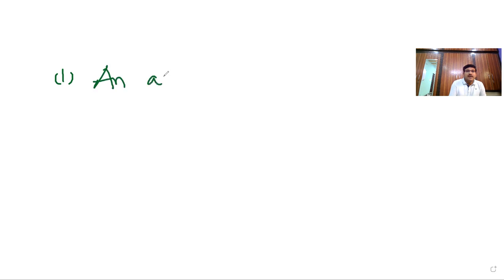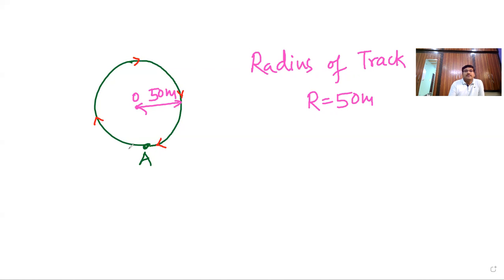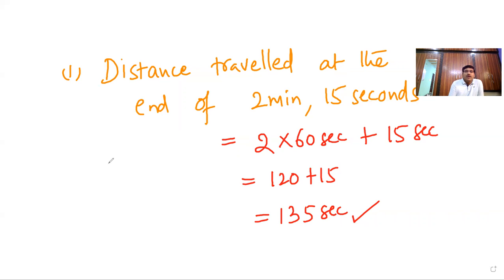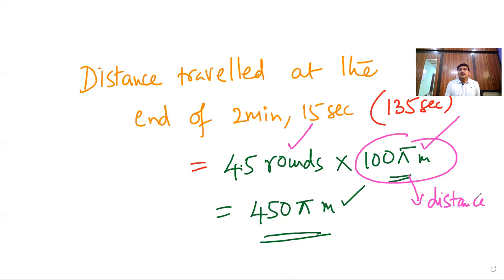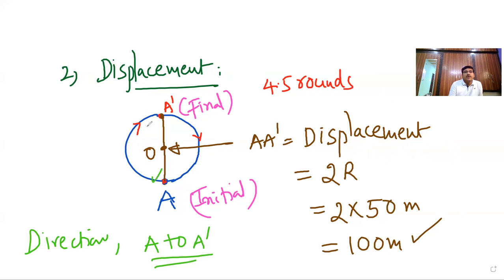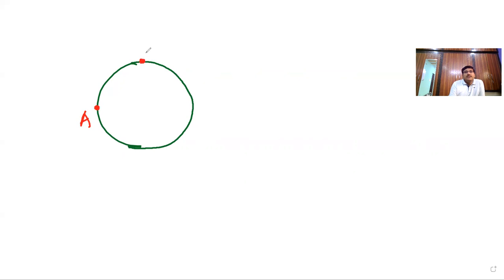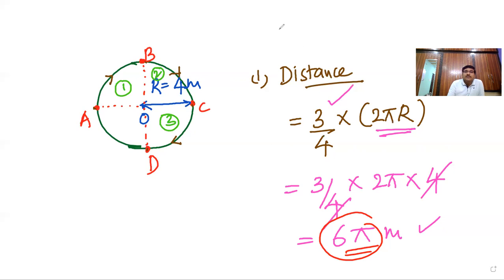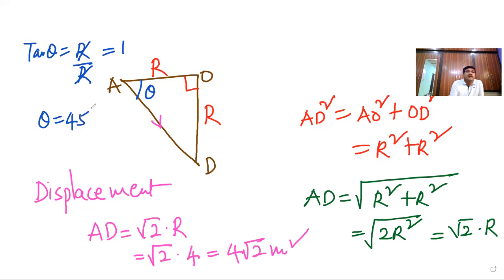Distance and Displacement--Problems--5